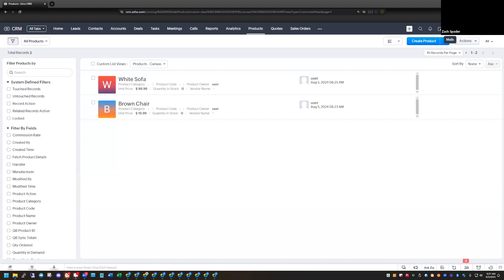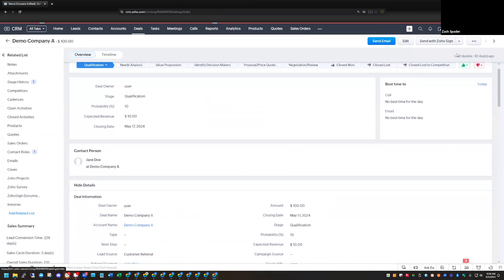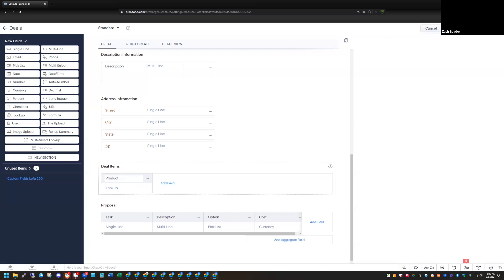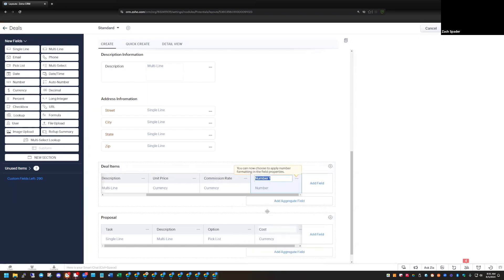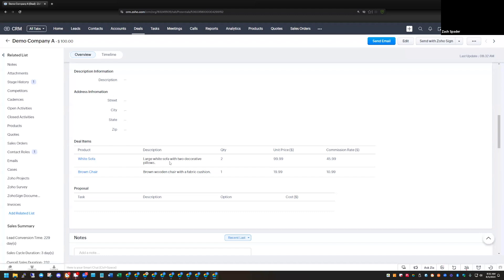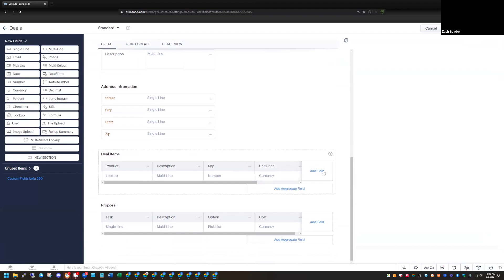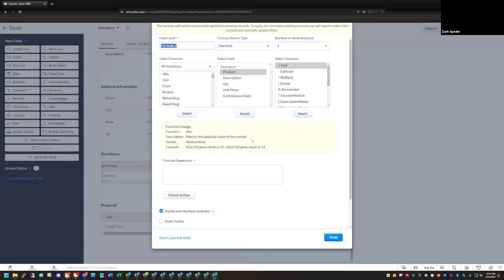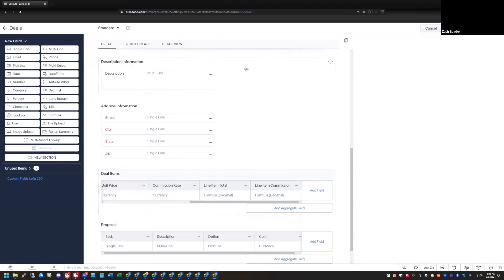Use Subforms to Organize Related Record Data in Zoho CRM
Struggling with how to organize related record data in Zoho CRM? Zach Spader with Cornerstone Solutions shows you how to use subforms with a special focus on field of lookup and aggregate formula functionality to better organize your CRM.

00:00 Introduction
00:25 Begin Demo
01:06 New Features
02:30 Lookup Fields
04:10 Test
05:32 Adding Formulas
07:50 Aggregate Field
12:01 Results
13:00 Conclusion

Using subforms in Zoho CRM to organize related record data offers tremendous value by providing a structured way to manage and display complex, interconnected information within a single record.

With the Field of Lookup feature, subforms allow users to create direct relationships between records, enabling seamless data linking and retrieval. This enhances the visibility of related records and simplifies data navigation. Additionally, the aggregate formula functionality in subforms allows for real-time calculations, such as totals, averages, or sums, based on the data entered in the subform rows.

This capability is particularly useful for tracking quantities, calculating costs, or summarizing related data points, making the overall record more informative and actionable. Together, these features improve data organization, efficiency, and decision-making within Zoho CRM.

ONERocks